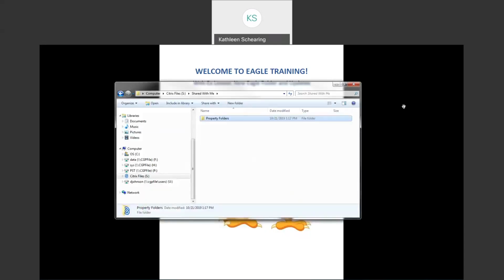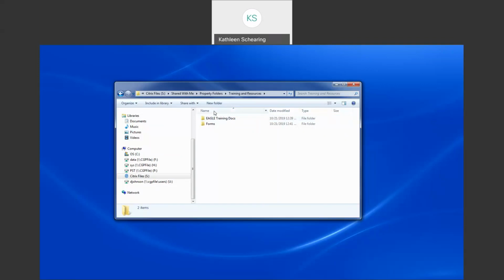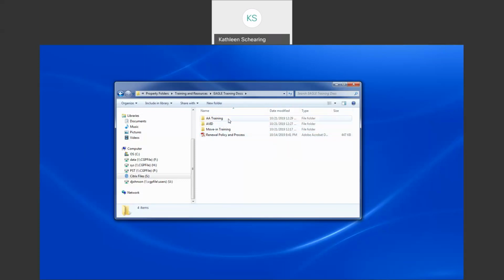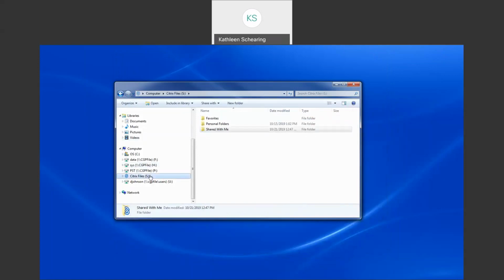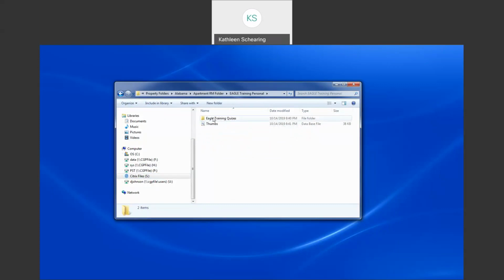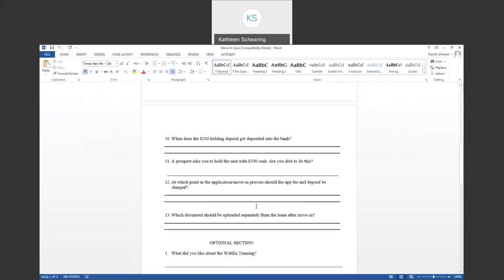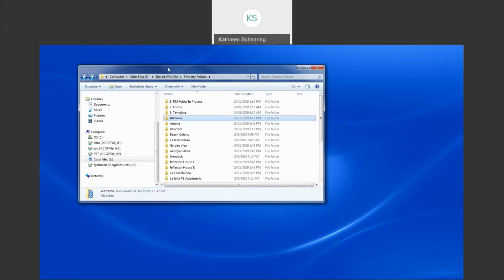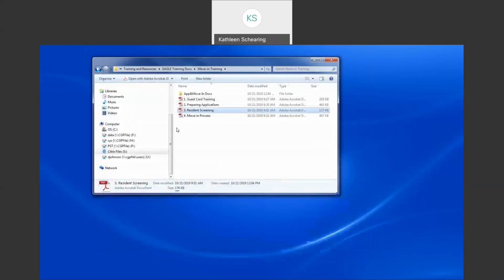New Eagle and Folder Update 20191021 2041 1